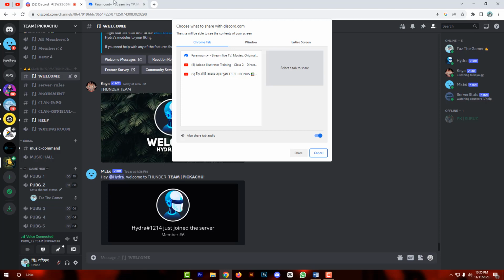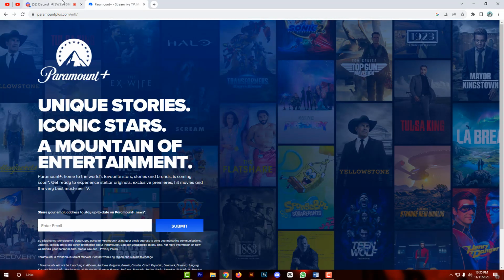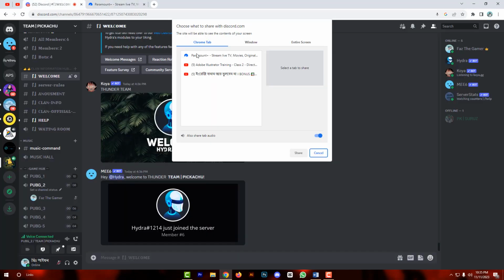How to Stream paramount plus on discord | PIN TECH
How to Watch Paramount Plus with Friends on Discord. Streaming Paramount Plus in Discord: Step-by-Step Guide. Discord Movie Night: Streaming Paramount Plus Tutorial’s hare Paramount Plus Content on Discord: Easy Tutorial. Ready to elevate your Discord server with movie nights and TV show marathons? Learn how to seamlessly stream Paramount Plus with your friends in this step-by-step tutorial! Whether you're a movie buff or just looking for a fun way to connect with your community, we've got you covered.
Dive into the world of shared viewing as we guide you through the process of streaming Paramount Plus content on Discord. Discover tips and tricks to make your watch parties unforgettable and bring the cinema experience right into your Discord server.
From setup to synchronization, we'll walk you through each stage, ensuring you can enjoy your favorite Paramount Plus shows and movies together with friends, no matter where they are. Get ready for a whole new level of entertainment and connection!
Movie nights will never be the same again – let's make it epic!

From
Pin Tech